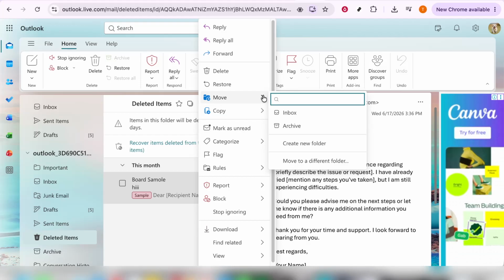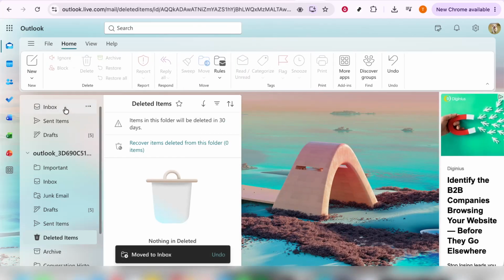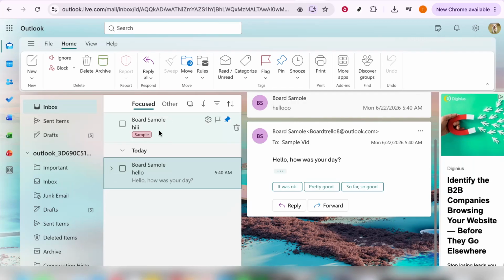How to Recover Deleted Emails in Outlook | 2026 Guide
Today we cover how to recover deleted emails in Outlook so you can restore accidentally removed messages from your Deleted Items or Recoverable Items folders.